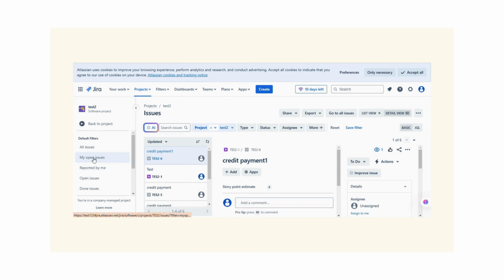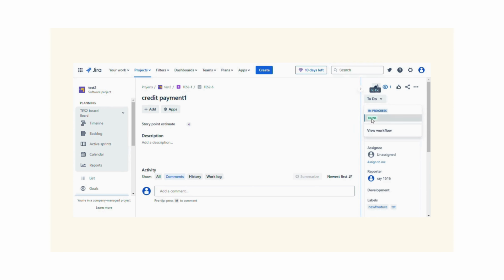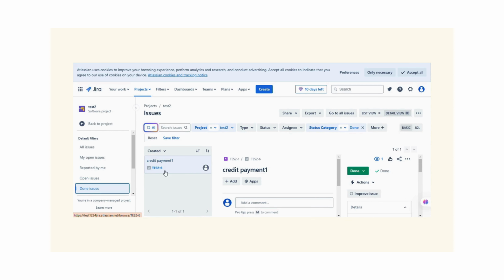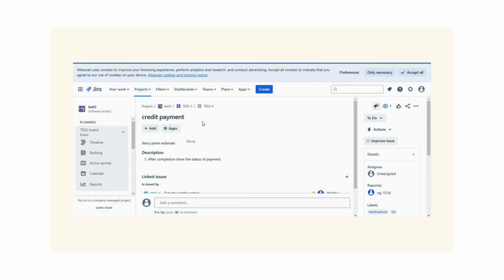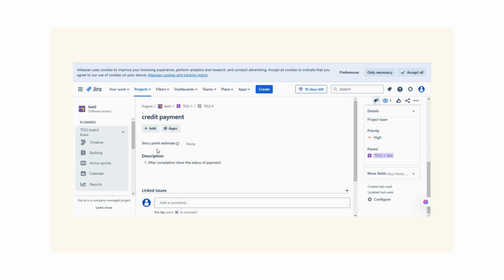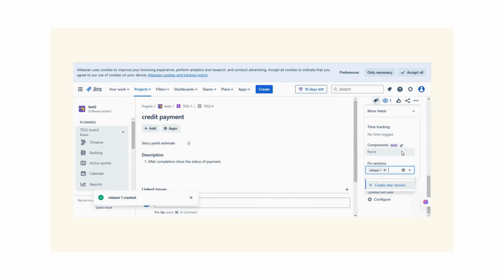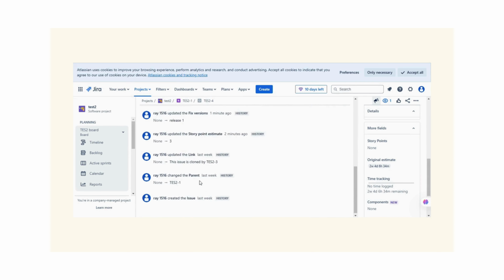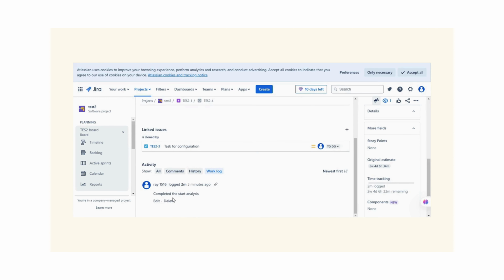JIRA Issues Features Project Feature Part 3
In JIRA, features like story points, time tracking, work logs, and estimates help teams manage and track work effectively in agile projects. Here's a detailed description of each feature:

1. Story Points
What it is: A unit of measurement for estimating the effort required to complete a task.
Purpose: Helps assess the complexity, effort, and size of a task rather than the time it takes.
Common Use:
Teams use a relative scale (e.g., Fibonacci sequence: 1, 2, 3, 5, 8...) to assign points.
Higher points indicate more complexity or effort.
Example: A simple bug fix might get 2 story points, whereas a new feature requiring significant research might get 8 story points.
2. Time Tracking
What it is: Tracks the time spent on an issue during its lifecycle.
Purpose: Monitors actual time spent vs. estimated time to help manage workloads and improve future estimates.
Features:
Original Estimate: Initial prediction of how long a task will take.
Remaining Time: The time left to complete the task.
Logged Time: Time already spent working on the issue.
Example: An issue might have an original estimate of 3 hours, with 1.5 hours logged and 1.5 hours remaining.
3. Work Log
What it is: A record of time entries logged by team members for a specific issue.
Purpose: Provides detailed tracking of who worked on an issue, for how long, and when.
Key Details:
Logs include date, time spent, and optional comments for clarity.
Managers and stakeholders use work logs for progress tracking and reporting.
Example: A developer logs 2 hours on 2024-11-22 with a comment: "Fixed layout issue on the homepage."
4. Estimates
What it is: Prediction of the time or effort required to complete an issue.
Purpose: Helps in planning and prioritizing tasks in sprints or backlogs.
Types:
Original Estimate: The initial estimate of the effort.
Time Remaining: Continuously updated as work progresses.
Story Points Estimate: Used in agile workflows to assess effort without using time.
Example:
Original estimate: 5 hours.
Time remaining: 2 hours (after logging 3 hours of work).
Benefits of Using These Features in JIRA
Improved Planning: Enables precise sprint planning based on capacity and priorities.
Transparency: Clear tracking of who worked on what and for how long.
Team Performance: Helps teams understand their velocity (story points completed per sprint).
Better Estimates: Historical data helps refine future time or effort predictions.